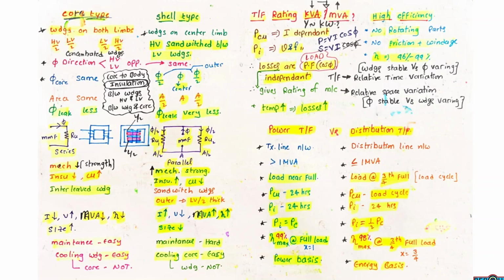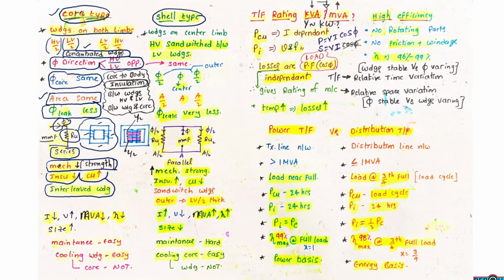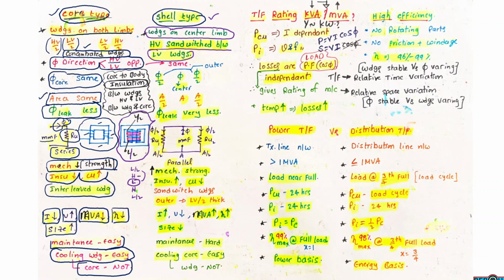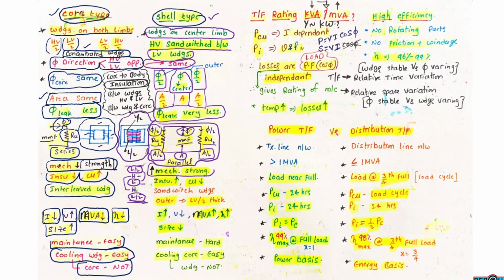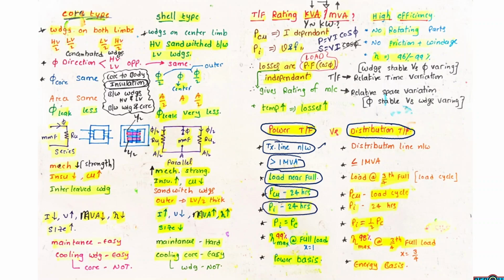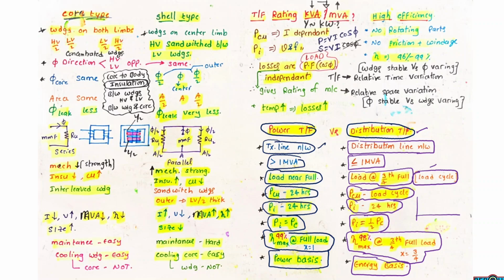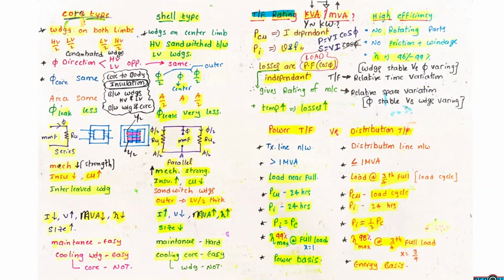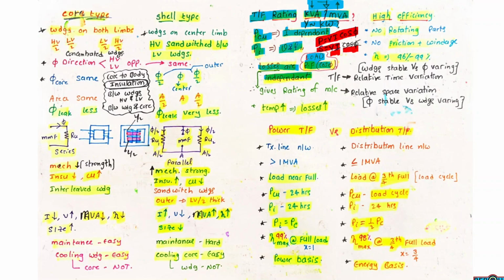EQ | TF | Engg.| T 03 | CORE Vs SHELL | PTF Vs DTF | RATING IN MVA ?